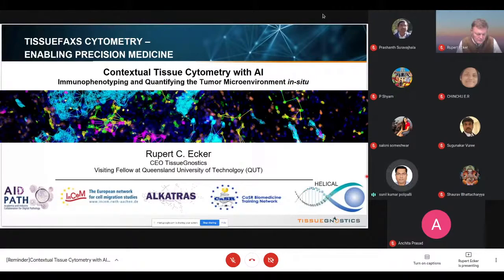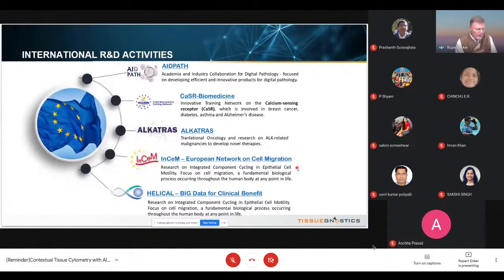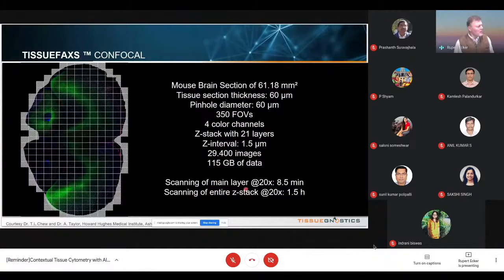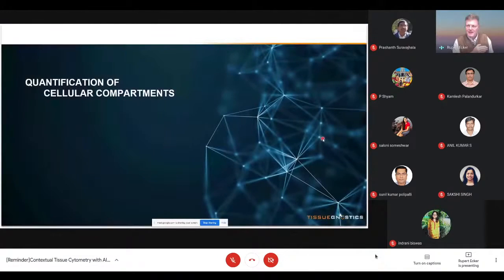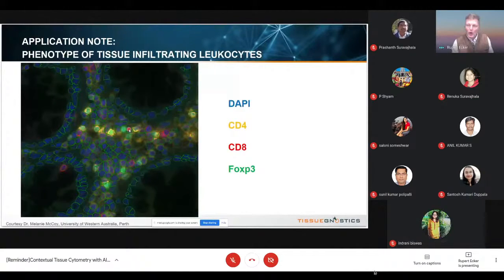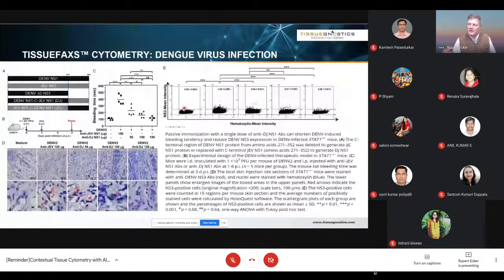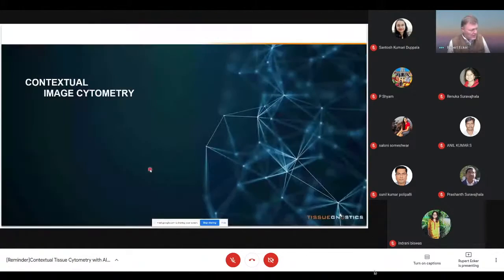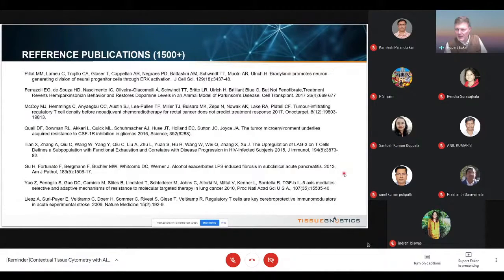Rupert Ecker:: Contextual Tissue Cytometry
Bioclues, webinars